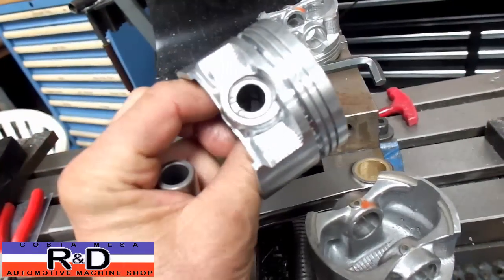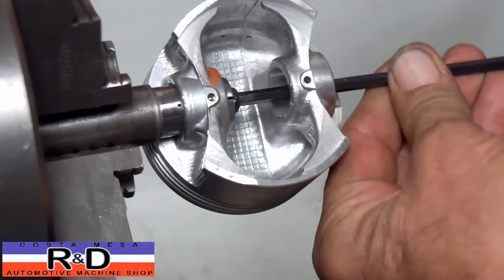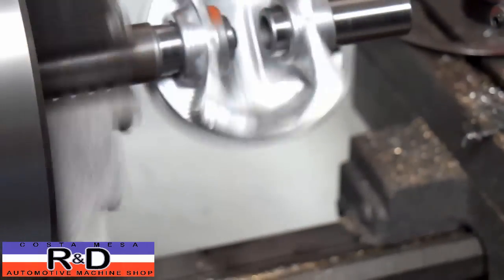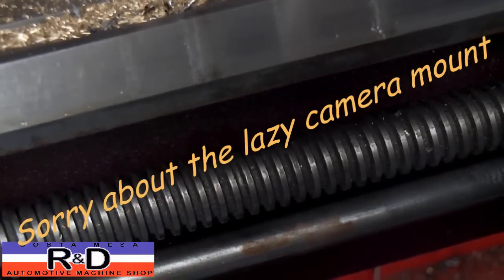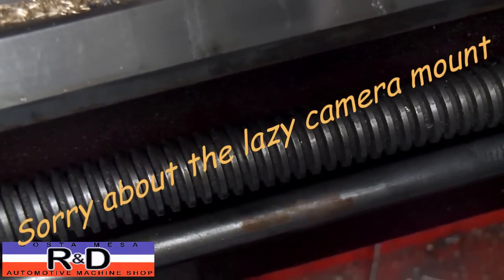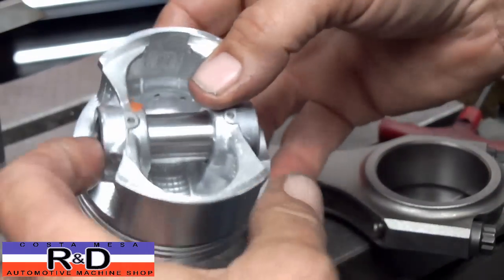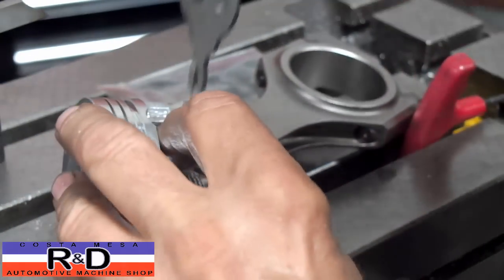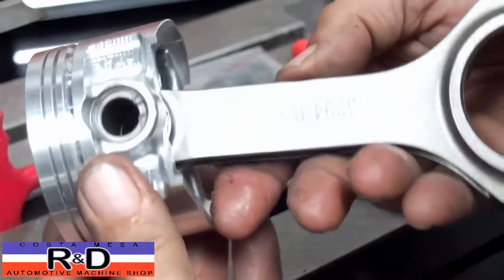D16 Honda Full Floating Piston Pins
Here is a task that most people shy away from, its converting press-type piston pins to full floating-type. Watch as John Edwards @ Costa Mesa R&D Automotive Machine Shop walks you thru the steps involved as he uses his own special made tools to make this job a snap.